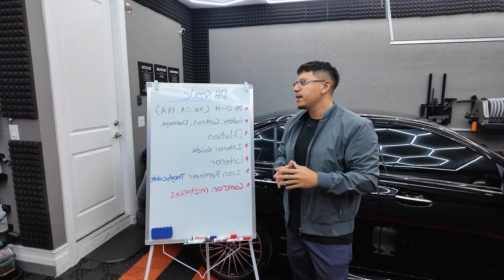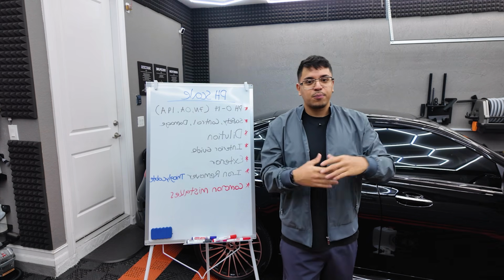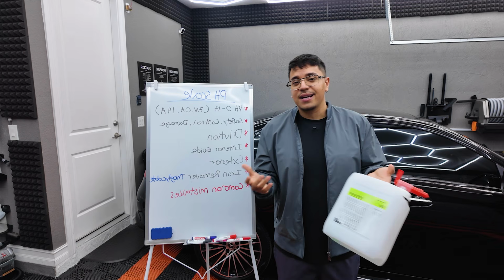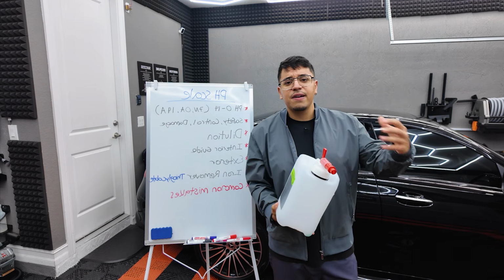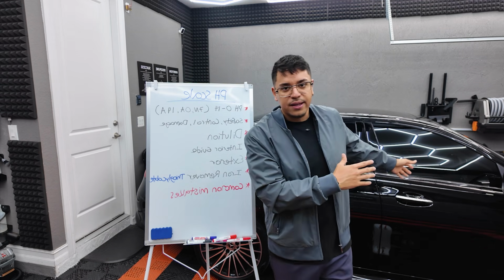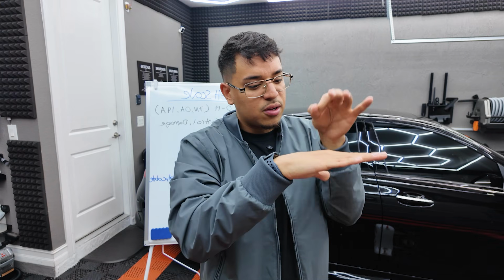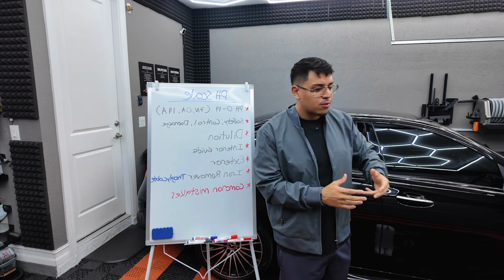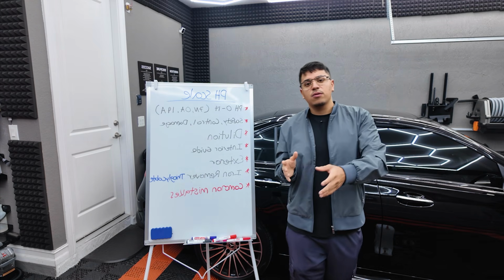PH Scale in Car Detailing Explained (Choose the Right Chemicals)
In this video I break down the PH balance scale in car detailing and explain how different detailing chemicals work on your vehicle’s paint, wheels, interior and protection systems like waxes and ceramic coatings.

Understanding acidic, neutral and alkaline products is one of the most important skills every detailer must develop. Choosing the wrong PH level can lead to paint damage, staining, protection failure or poor cleaning results. In this training I explain how to properly choose detailing soaps, pre-wash chemicals, wheel cleaners, degreasers and interior products based on their PH level and intended use.

You will learn when to use PH neutral car shampoo, when strong alkaline pre-wash or traffic film remover is necessary, and when acid wheel cleaners or chemical decontamination products are the right solution. This video is designed for both beginner and professional detailers who want to improve their knowledge of detailing chemicals and achieve better, safer and more consistent results.

If you are trying to grow your detailing business, deliver premium services like paint correction, ceramic coating, exterior detailing and interior detailing, or simply want to understand how professional products work, this guide will help you build a stronger foundation.

Topics covered in this video:
• What the PH scale is and how it applies to car detailing
• Acid vs alkaline vs neutral detailing chemicals
• How PH affects clear coat, wheels, plastics and coatings
• How to safely remove heavy dirt, traffic film and brake dust
• Common mistakes detailers make when choosing products
• How to protect your client’s vehicle while maximizing cleaning power